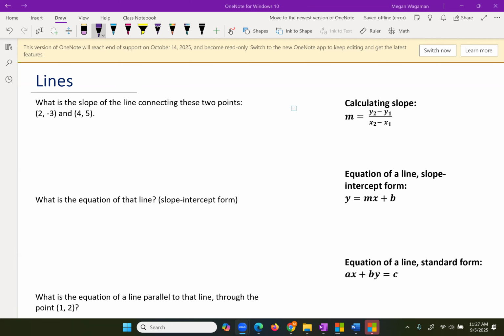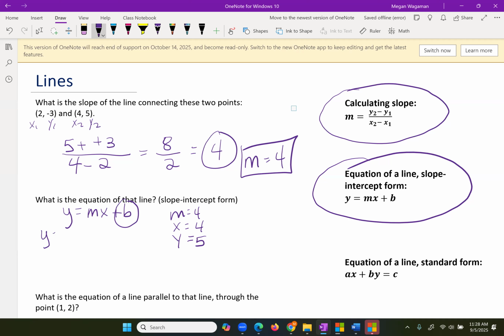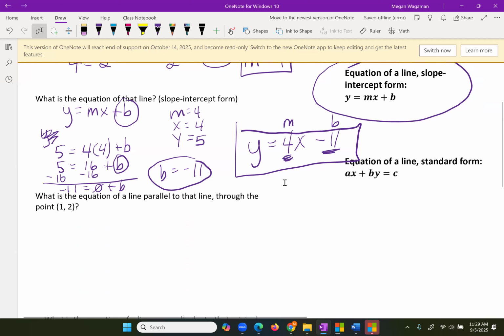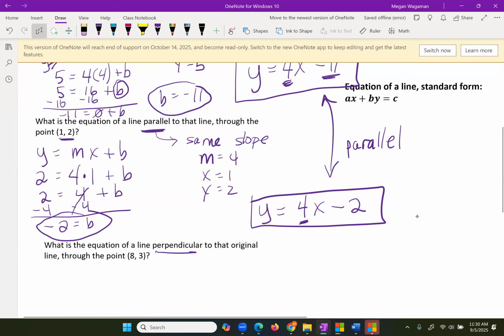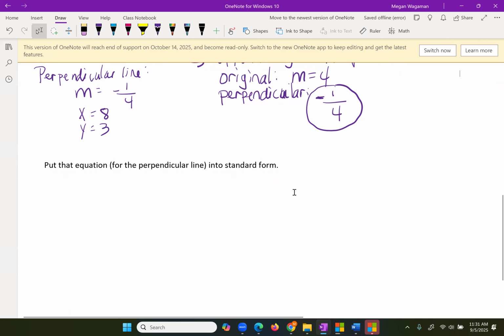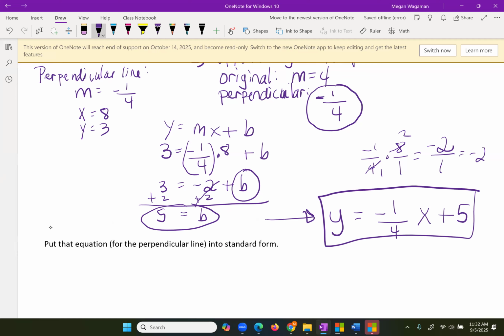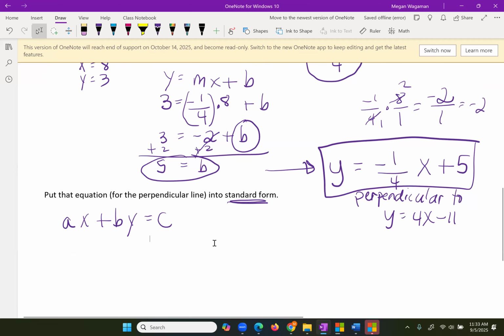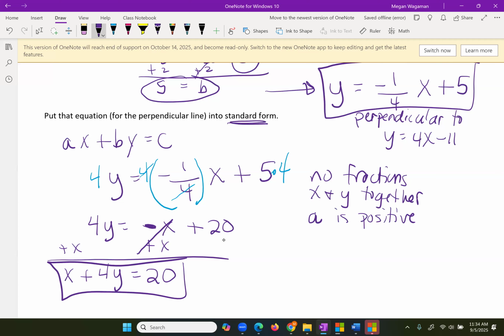Lines Slope Intercepts Equations